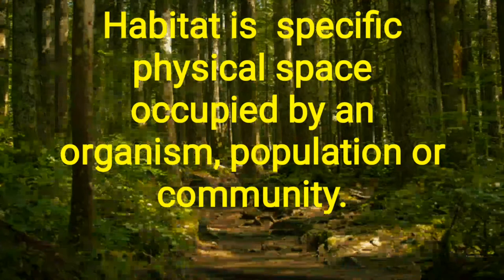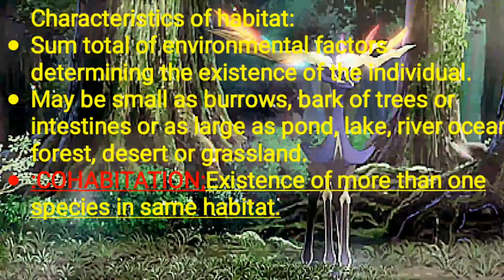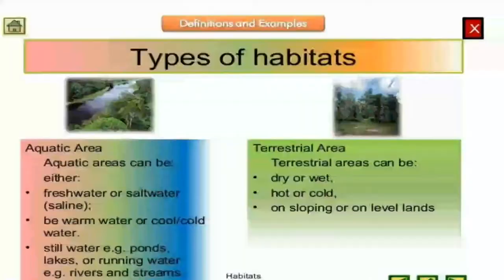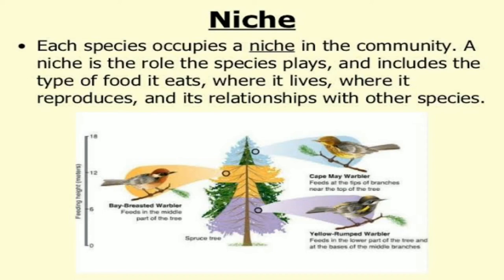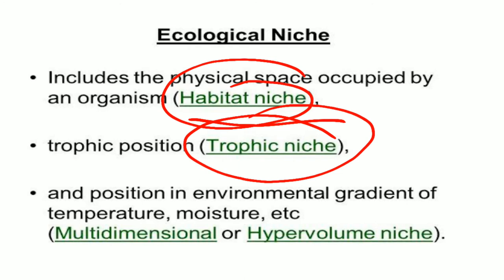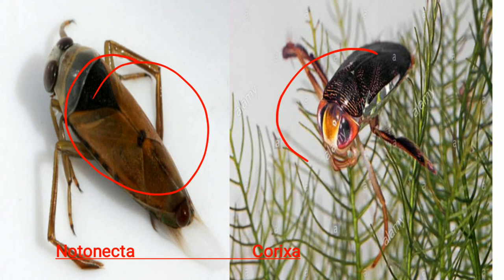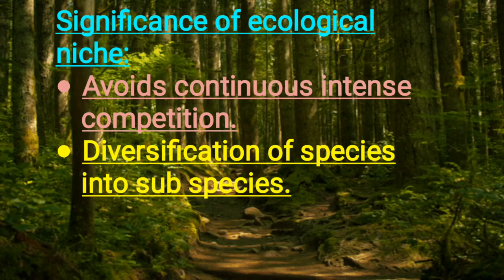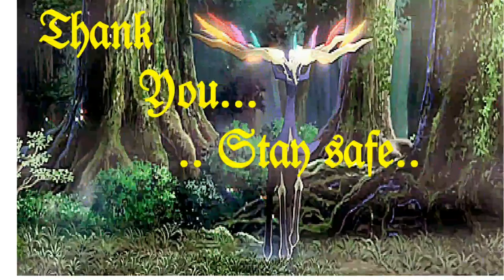Organisms & Environment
CLASS12th